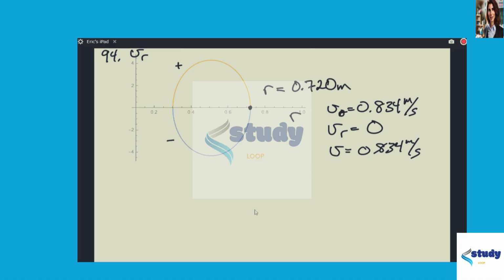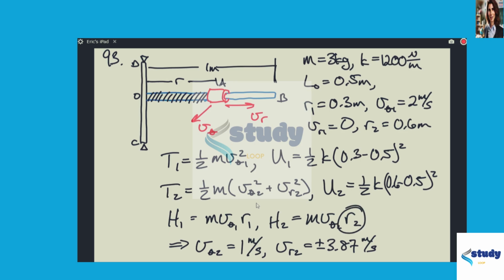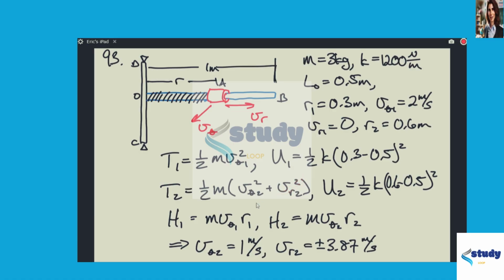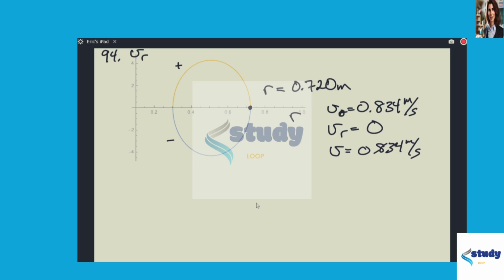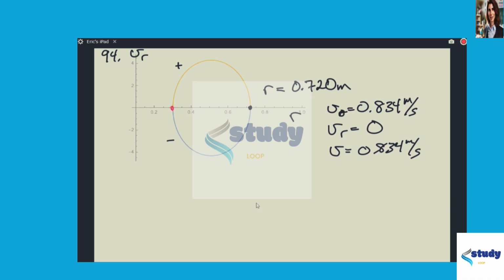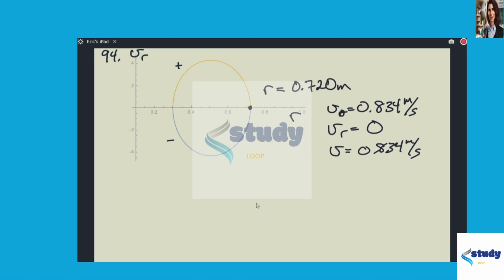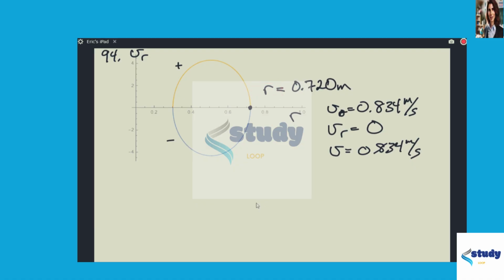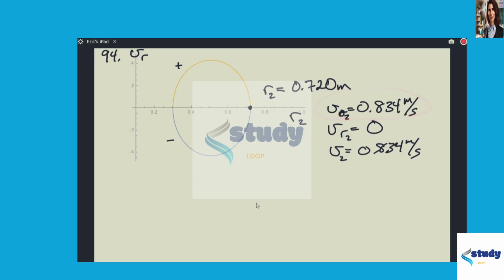A 2-1b collar may slide without friction along a horizontal rod. It is attached to three springs, ea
A 2-1b collar may slide without friction along a horizontal rod. It is attached to three springs, each of constant and 2 -in. undeformed length. Knowing that the collar is released from rest in the position shown, determine the maximum speed it will reach in the ensuing motion.